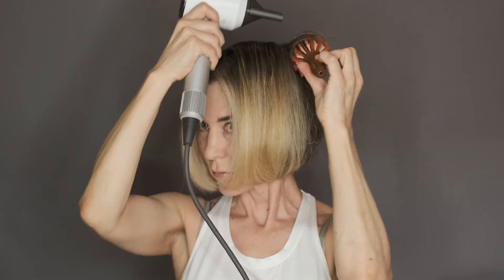Modern, easy waves with a bump. Hair tutorial.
This is a video where I show you a technique with the curling iron that I call "bumping". It's so easy to do on your own hair and gives such beautiful movement and shine. I also show you the blow dry preparation and products I used to create the look, have fun!